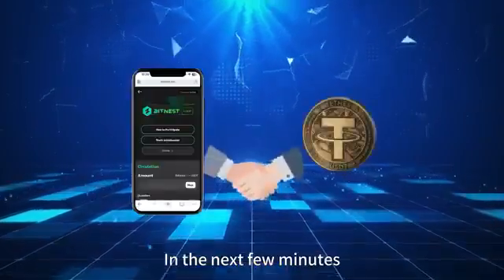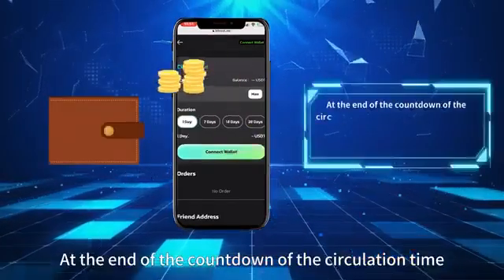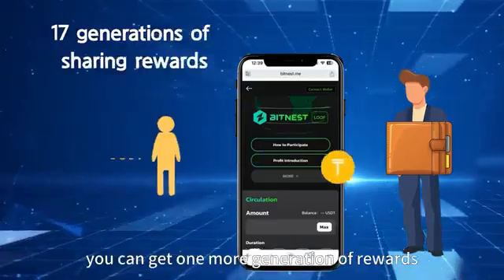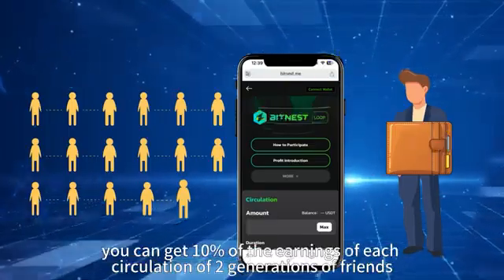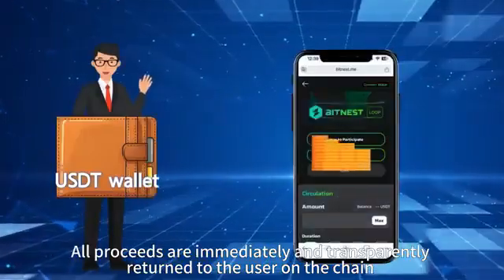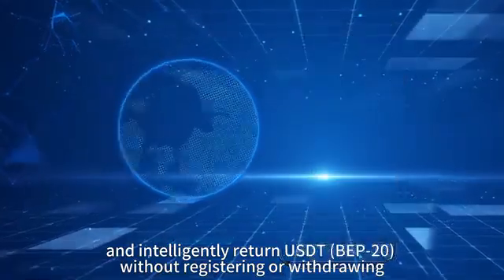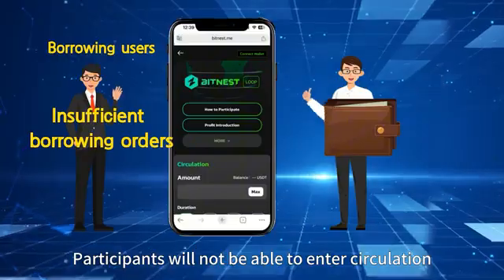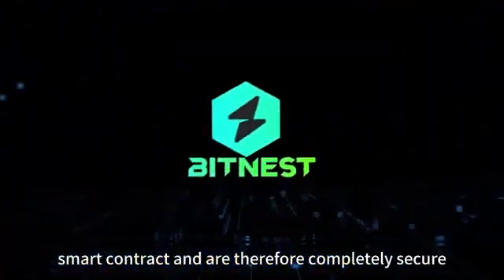QU EST CE QUE BITNEST LOOP?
Apportez de capital sur la liquidité de bitnest déjà depuis 2023 en vue de participer aux opérations de prêts décentralisés gérées par le contrat intelligent. Pas besoin de faire de retrait car le capital et l'intérêt vont automatiquement directement dans votre portefeuille sans frais sans intervention humaine après 1j ou 7j ou 14j ou 28j selon votre choix

Intérêt 0,4% pour 1 jour de circulation du capital
Intérêt 4% pour 7 jours de circulation du capital
Intérêt 9,5% pour la 14 jours de circulation du capital
Intérêt 24% pour 28 jours de circulation du capital

COMMENT S'INSCRIRE ?

Ayez l'un des portefeuilles décentralisés suivants : Trust Wallet, Metamask ou Token Pocket réglé sur le réseau BSC (Binance Smart Chain),
Ayez environ 5$ de BNB dans votre portefeuille pour les frais de Gas,
Ayez le montant en USDT BEP20 que vous voulez investir dans votre portefeuille (le montant de votre choix),
Collez mon lien de parrainage ci-dessous:
dans la barre de recherche du navigateur (Discover) de votre portefeuille),
Connectez votre adresse BSC à BitNest,
Cliquez sur BitNest Loop et sur Adhérer ou Join Now,
Si votre adresse BSC n'est pas connectée à BitNest, cliquez sur Portefeuille des liens ou Connect Wallet pour la connecter et  rassurez-vous que vous voyez Circulation (vous verrez le montant en USDT BEP20 disponible dans votre portefeuille),
Écrivez le montant que vous voulez investir et choisissez la période d'investissement (1 jour, 7 jours, 14 jours ou 28 jours),
Cliquez sur Circulation pour terminer.